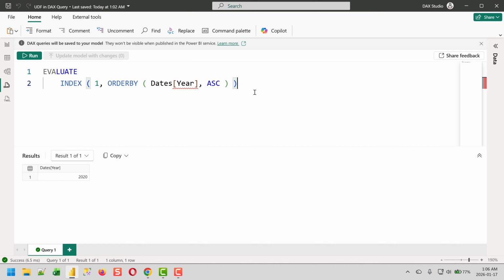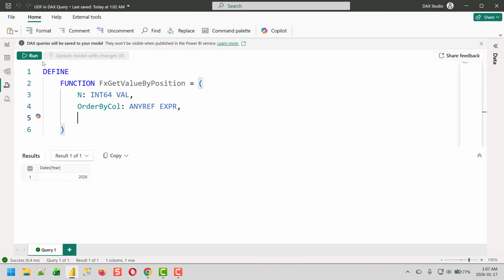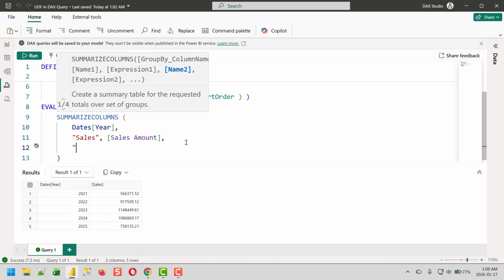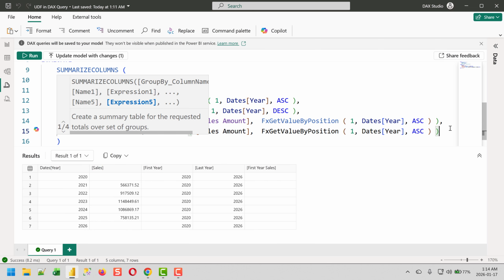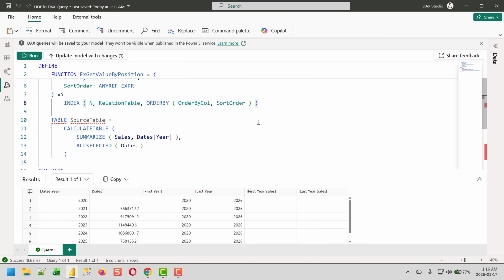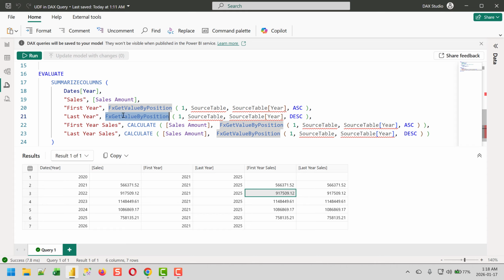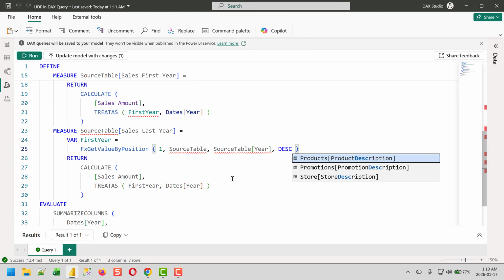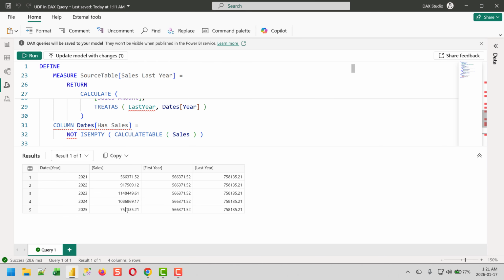User Defined Functions in a DAX Query